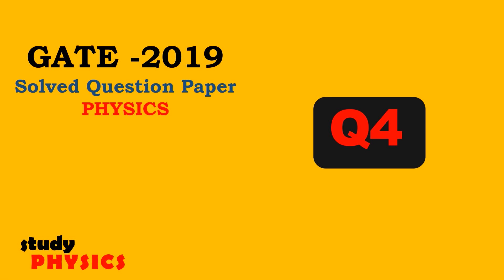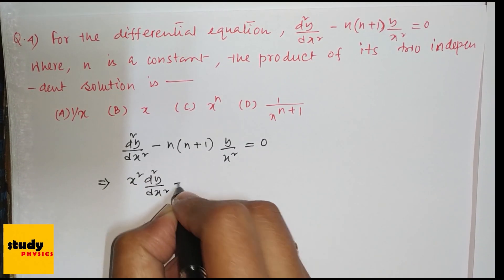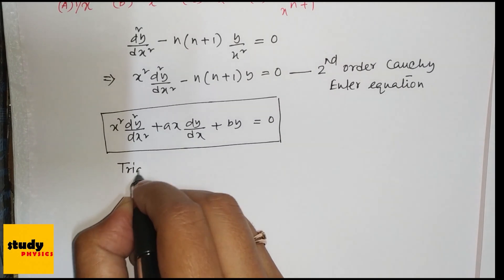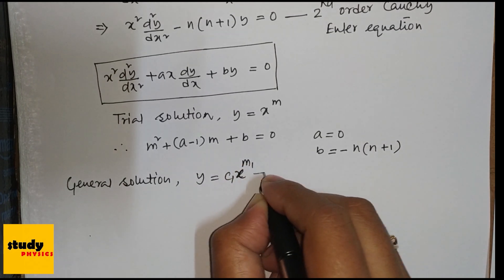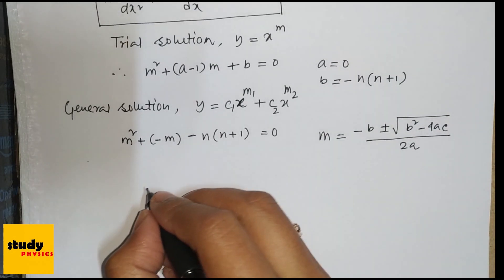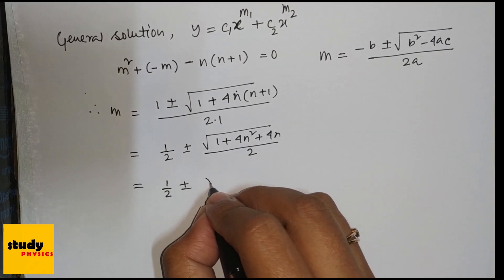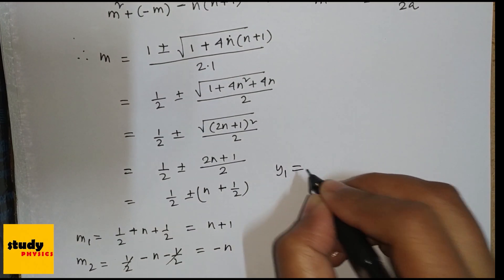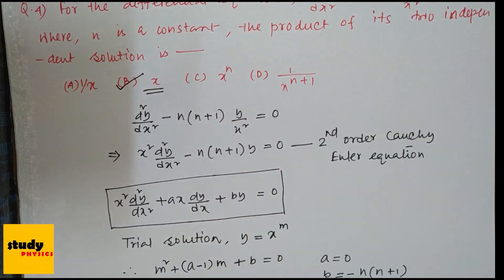GATE 2019 Questions 4| GATE PHYSICS SOLVED PAPERS | PHYSICS Solutions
gate 2019 physics solution | gate 2019 physics solved paper | gate 2019 physics question paper with solution GATE2019papersolution GATE2019physics # gatephysicssolvedpapers
# gatephysics2019solution